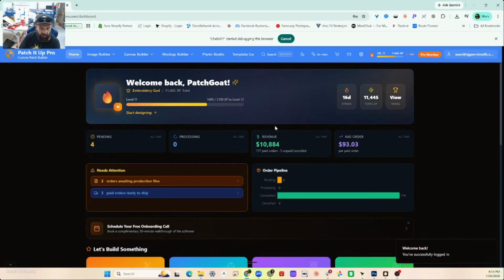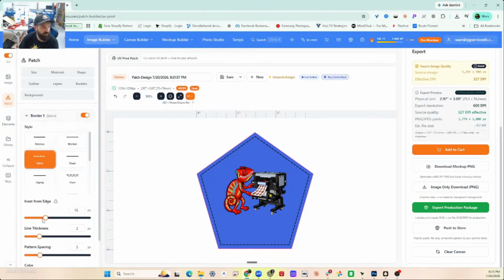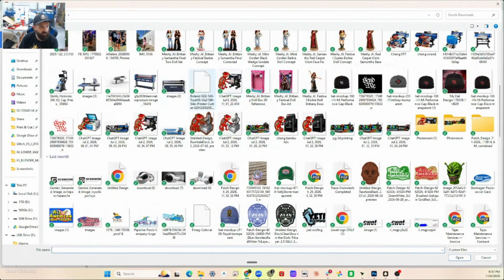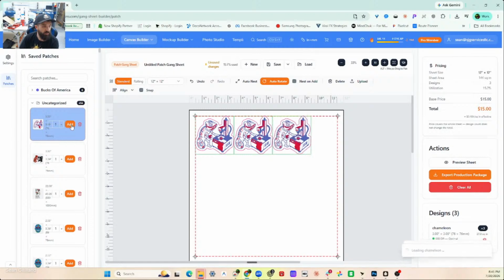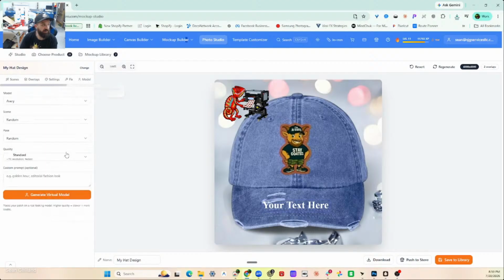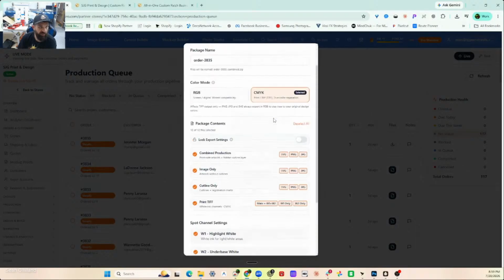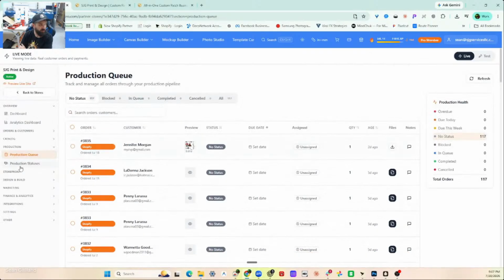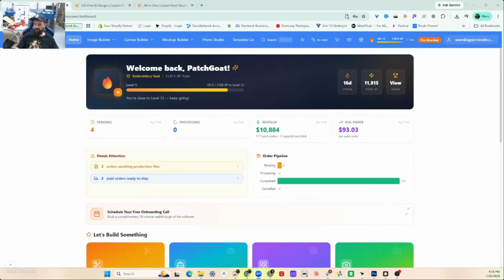Custom Patch Software Walkthrough | Patch It Up Pro Full Demo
A full, unedited walkthrough of Patch It Up Pro, the all in one platform we built for custom patch businesses. Design, produce and sell from one dashboard.

WHAT PATCH IT UP PRO DOES
AI design tools for patch artwork
Production ready file exports
Hat mockups so customers see it before you make it
DTF canvas builder and gang sheet yield calculator
Built in storefront, CRM and multi platform selling

Makers, designers and shop owners running a custom patch business who are tired of stitching five different tools together.

Note: Patch It Up Pro is our own software for the custom patch industry. It is not drywall or repair related.